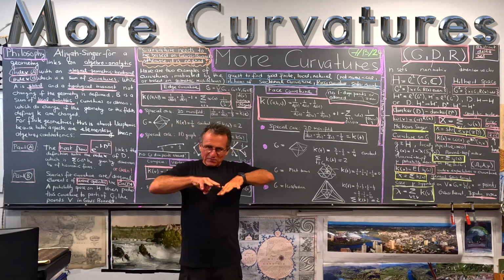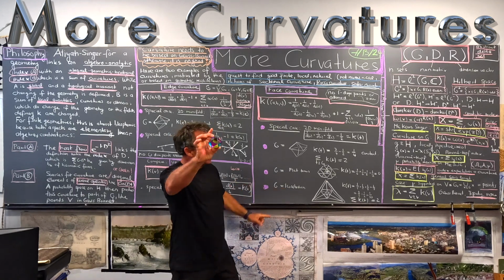More Curvatures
We look at curvatures which satisfy Gauss-Bonnet. The first one lives on edges (motivated to get a good Ricci curvature), the second lives on 2 dimensional simplices (motivated by getting a good sectional curvature notion in the discrete). These examples are both very special cases of general curvatures which can be obtained by starting with a curvature obtained by wave operator diagonals or Green function diagonals or heat kernel diagonals and then pushing the curvature according to some rule to points or edges or triangles  or to an other higher dimensional choice.
The drone pictures were taken Friday. There is some construction going on in the Graduate School of Design. The background music is the Violin Sonata of Brahms in D Minor, Op 108 part 4. played by Deborah Wong. A live performance on Youtube by an other artist (Hyun Lae Lim) can be admired